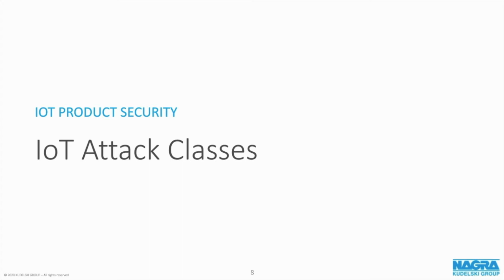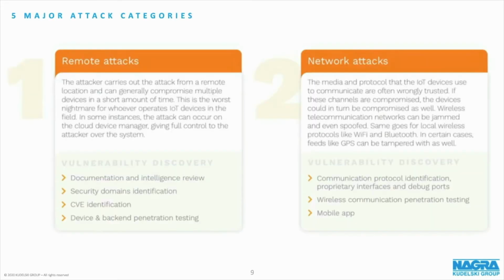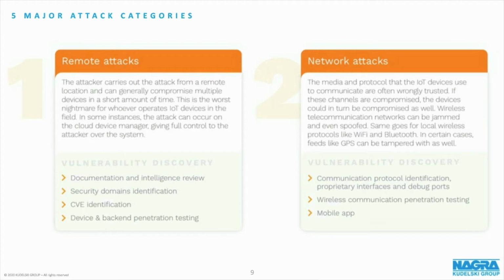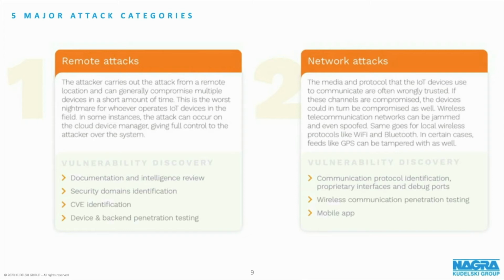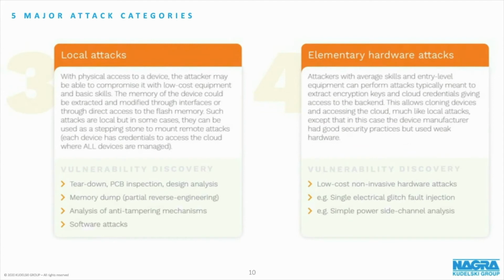Kudelski IoT Security 101 - Episode #6 : Attack Classes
What are the most common types of attacks on IoT devices and ecosystems? What are some publicly known examples of such attacks?
- Remote Attacks
- Network Attacks
- Local Attacks
- Elementary Hardware Attacks
- Advanced Hardware Attacks